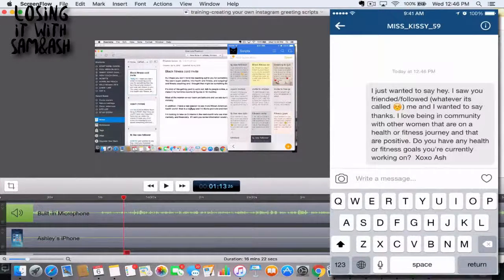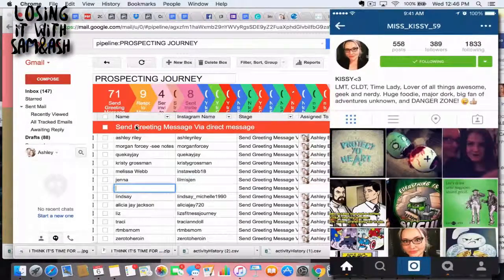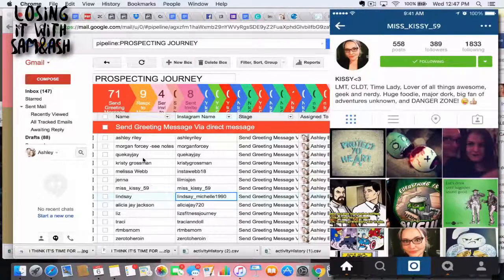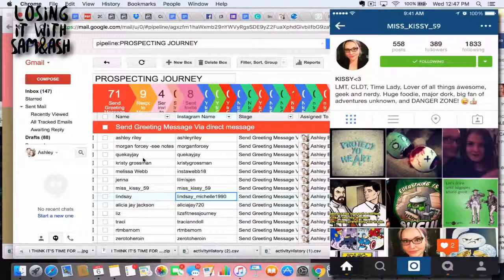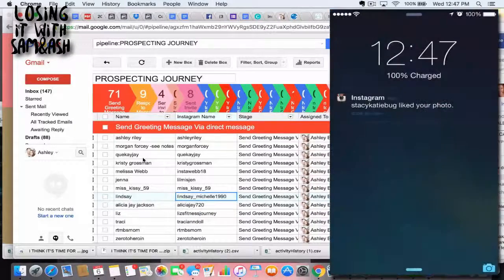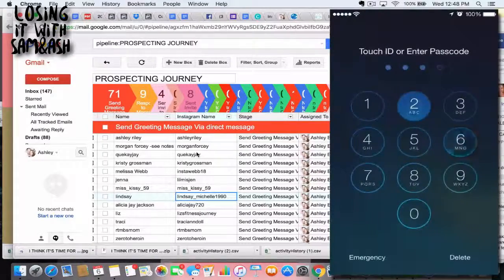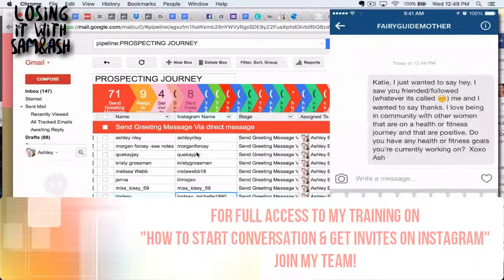How to Start Conversations and Get Invites on Instagram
How to send your greeting message to get start conversations and invites on instagram

If you are interested in becoming a Beachbody coach and joining team Thrive under the business mentorship of Sam & Ash- we have three options to help you learn more about if this is right for you:

1. Attend a 5 day Sneak Peek into Coaching

2. Come to a live webinar about how to make what you're worth while working from home through online fitness coaching